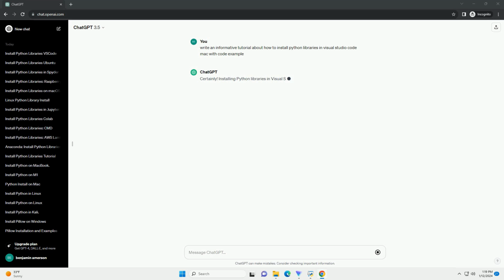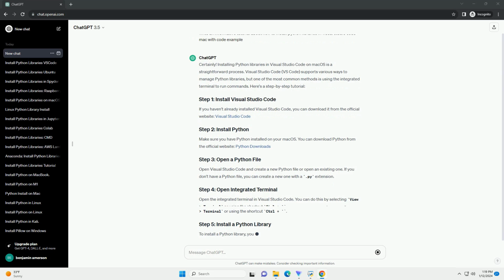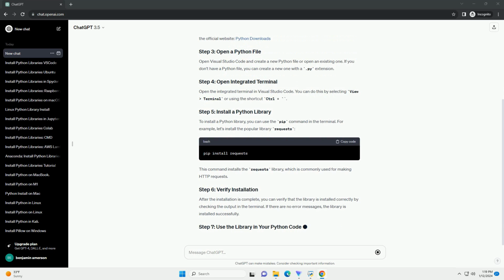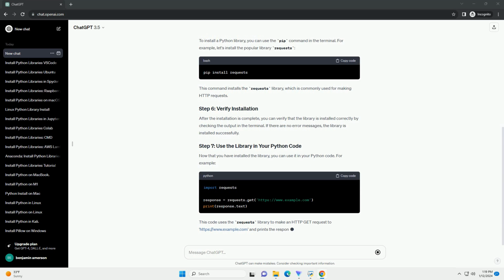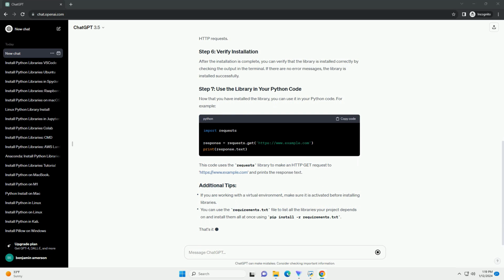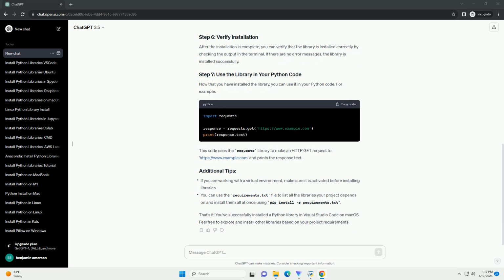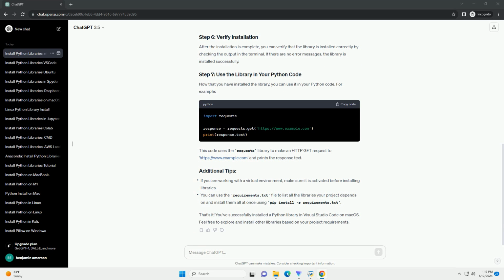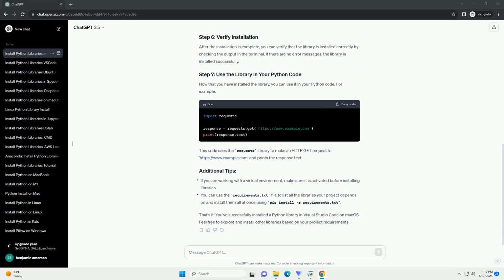how to install python libraries in visual studio code mac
Certainly! Installing Python libraries in Visual Studio Code on macOS is a straightforward process. Visual Studio Code (VS Code) supports various ways to manage Python libraries, but one of the most common methods is using the integrated terminal to run commands. Here's a step-by-step tutorial:
Make sure you have Python installed on your macOS.
Open Visual Studio Code and create a new Python file or open an existing one. If you don't have a Python file, you can create a new one with a .py extension.
Open the integrated terminal in Visual Studio Code. You can do this by selecting View  Terminal or using the shortcut Ctrl + `.
To install a Python library, you can use the pip command in the terminal. For example, let's install the popular library requests:
This command installs the requests library, which is commonly used for making HTTP requests.
After the installation is complete, you can verify that the library is installed correctly by checking the output in the terminal. If there are no error messages, the library is installed successfully.
Now that you have installed the library, you can use it in your Python code. For example:
This code uses the requests library to make an HTTP GET request to ' and prints the response text.
That's it! You've successfully installed a Python library in Visual Studio Code on macOS. Feel free to explore and install other libraries based on your project requirements.
ChatGPT

python code
python install
python install pil
python install matplotlib